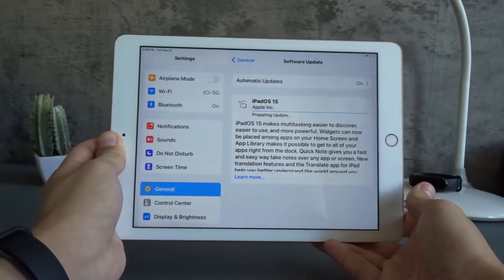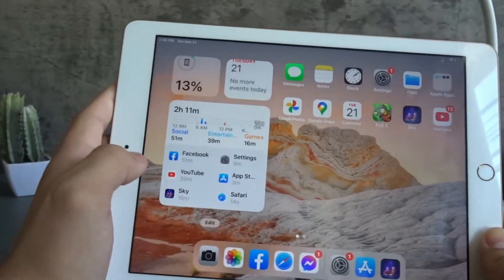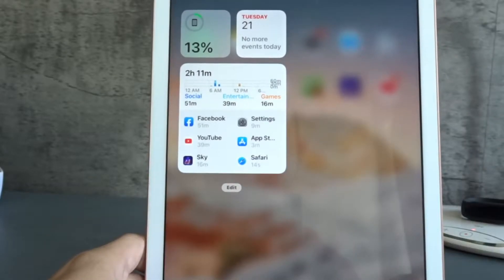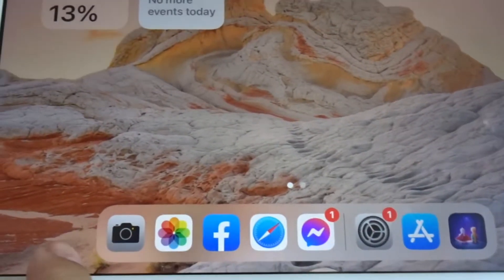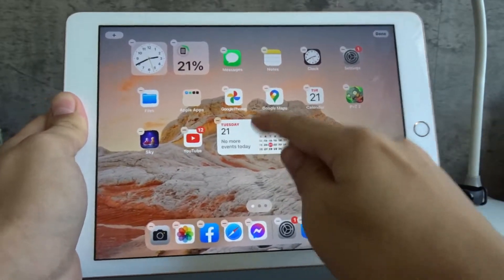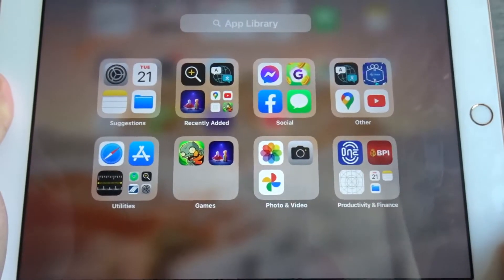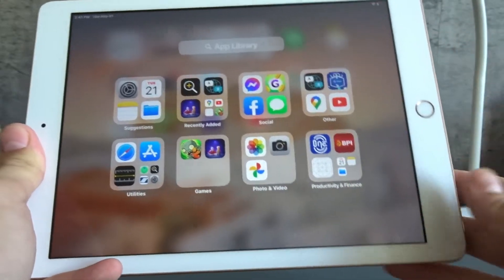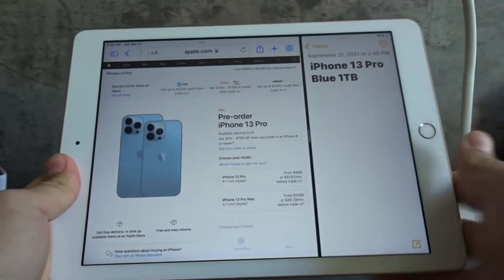iPadOS 15 - Quick Look @ the New Home Screen & Widgets